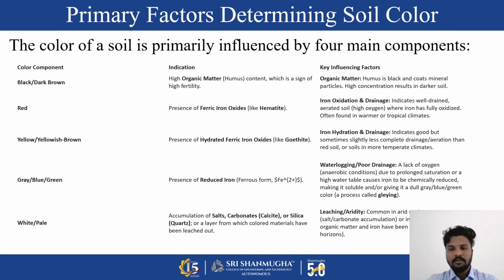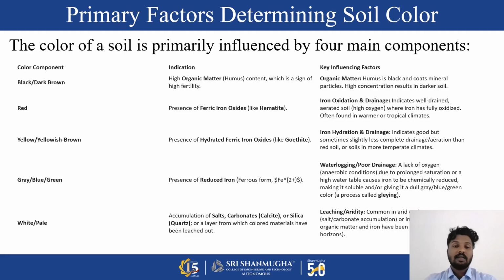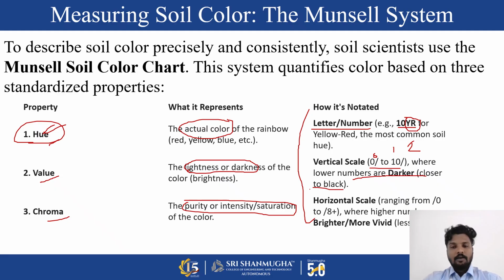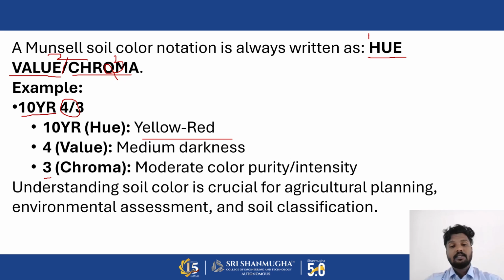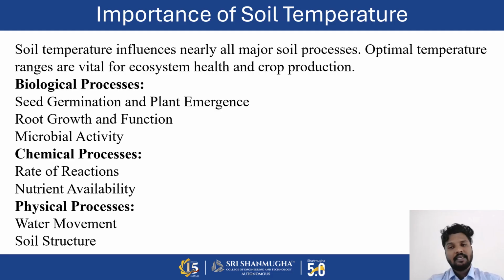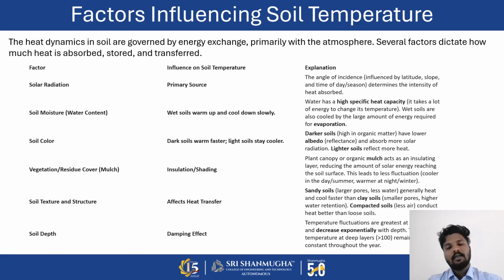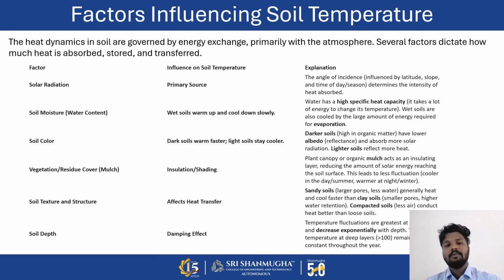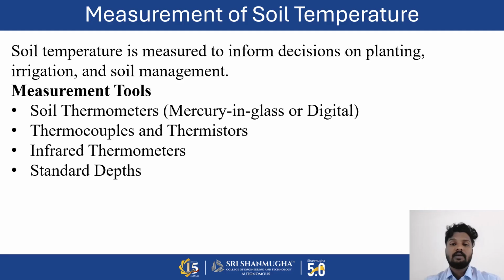Soil Color and Soil Temperature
This lecture provides an analytical overview of two important but often overlooked physical properties of soil — color and temperature. These properties serve as visual and thermal indicators of soil composition, moisture condition, and organic matter content, and play a crucial role in understanding soil classification and environmental interactions